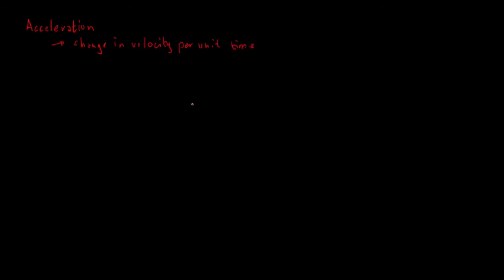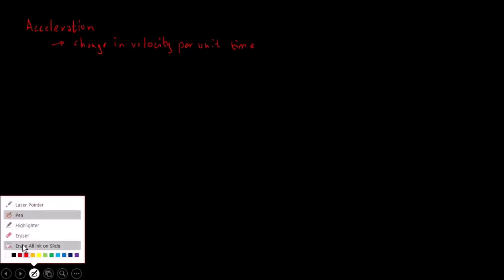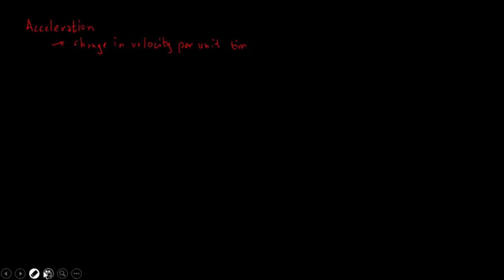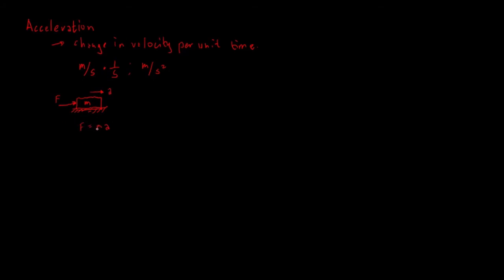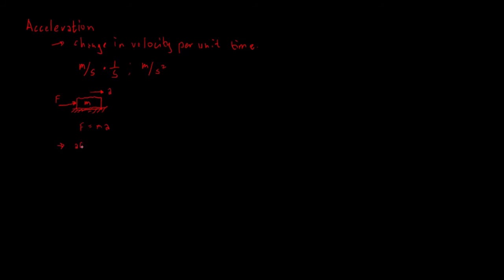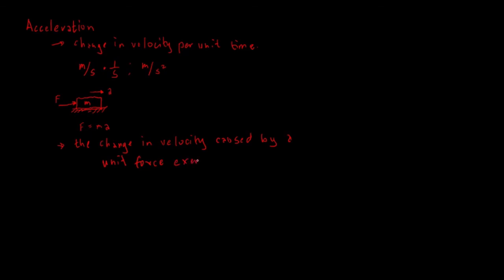THERMODYMANICS DISCUSSION 4 MASSES AND WEIGHS